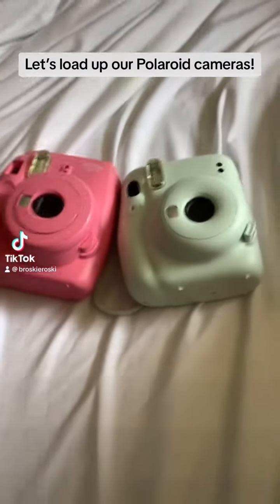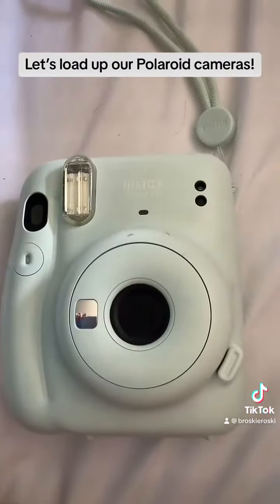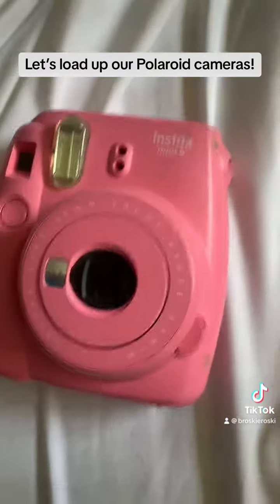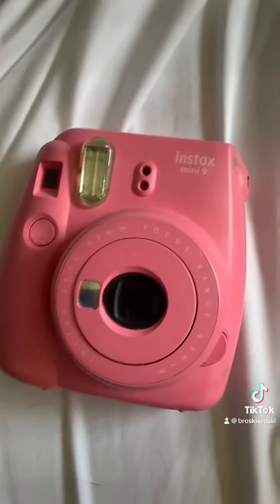Let’s load up instax cameras!